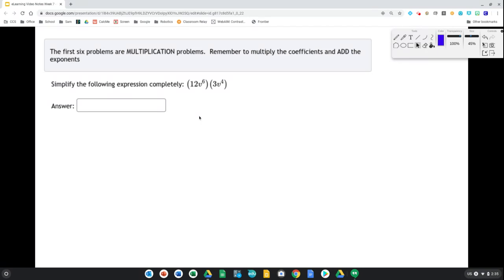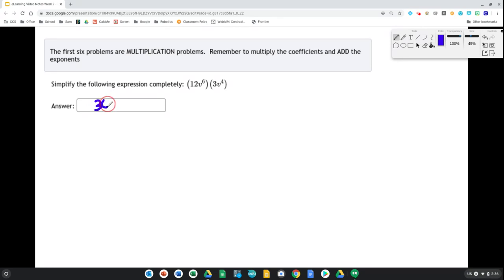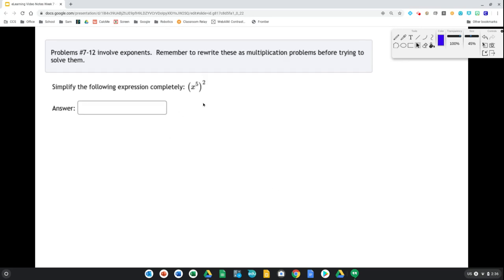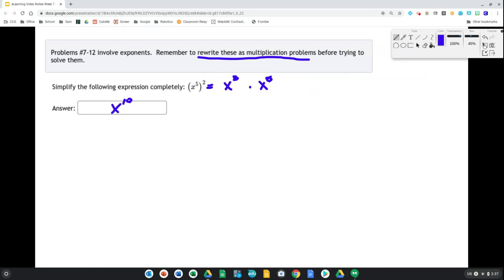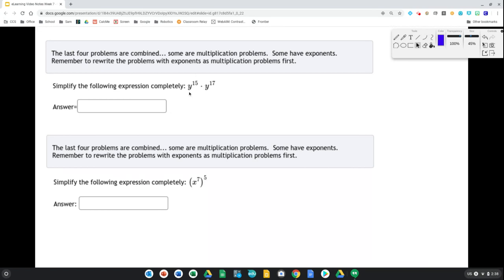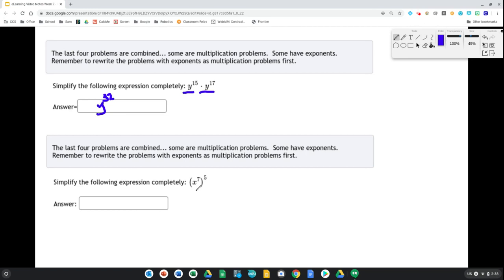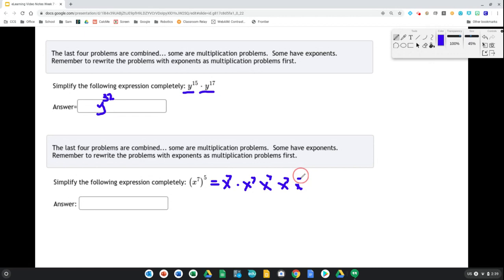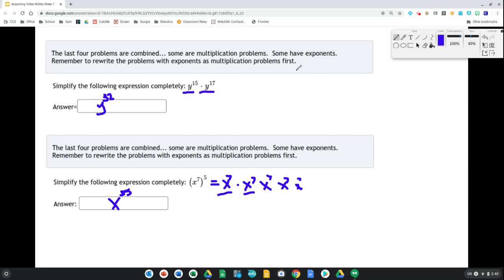eLearning Algebra 5.8